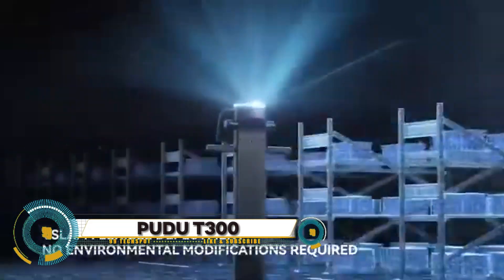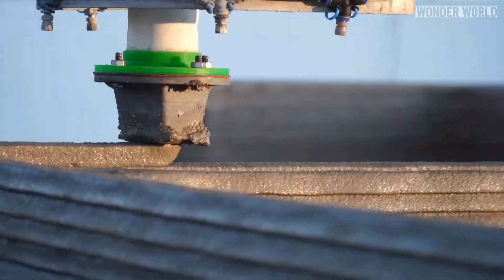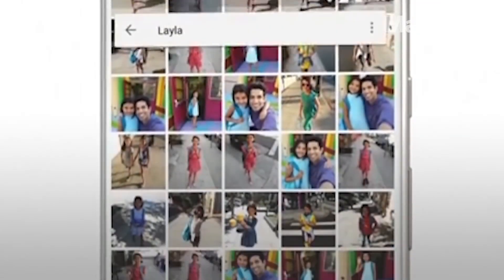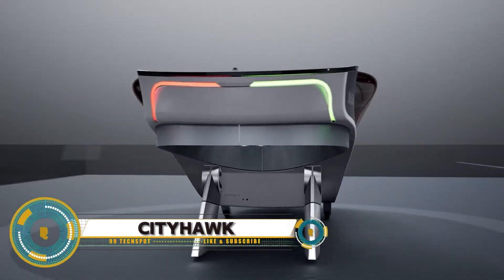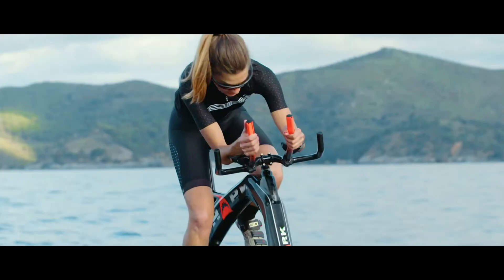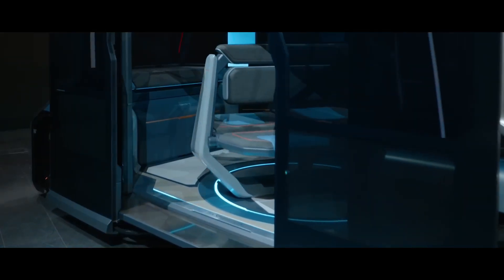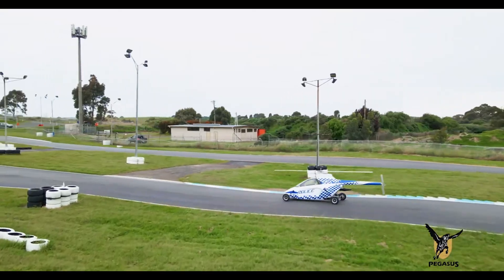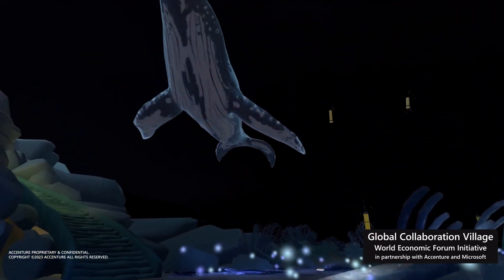20 New Inventions That Will Blow Your Mind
20 New Inventions That Will Blow Your Mind

00:00- INTRO
00:16- Pudu T300
01:02- Roam Ski
02:03- 3D House Printer
03:00- Snowfeet Skates
03:45- Smart Contact Lenses
04:43- Quick Cabin
05:29- Meta Smart Glasses
06:20- CityHawk eVTOL
17:16- Solar King
08:04- Bike Surf Fitness
08:59- KuKirin G4 Max
09:54- M.Vision 2GO
10:48- Retriever
11:49- Pegasus Flying Car
12:47- Zapata Flyride
13:39- Microsoft Mesh